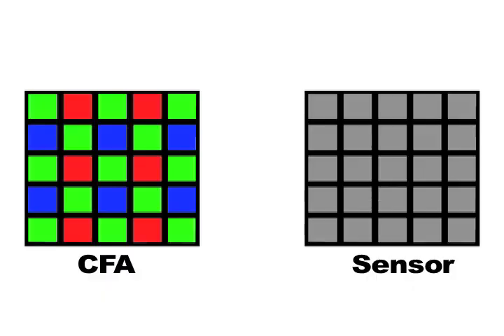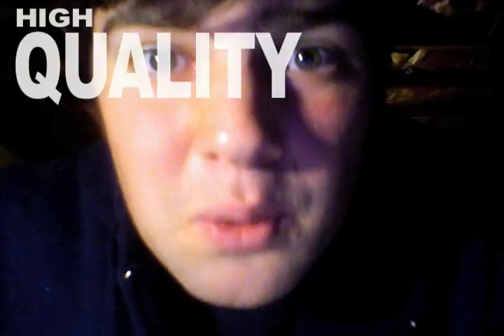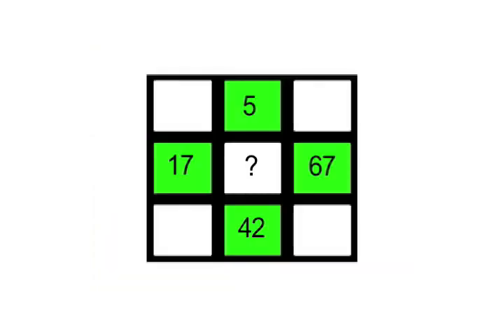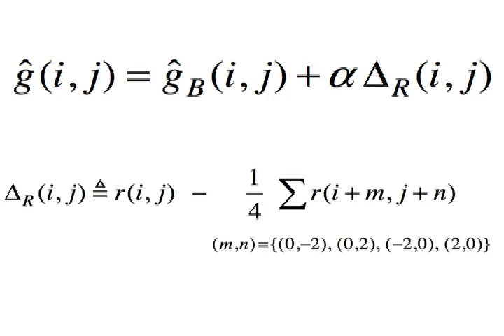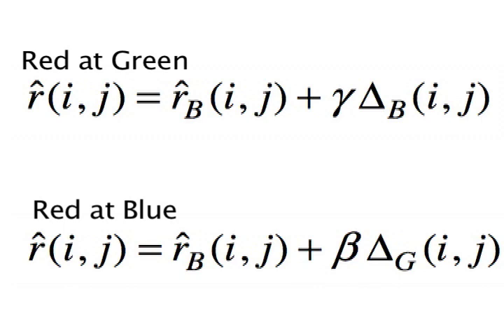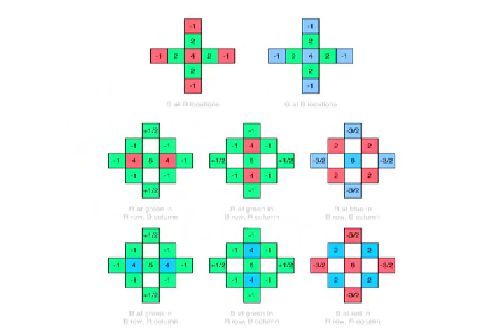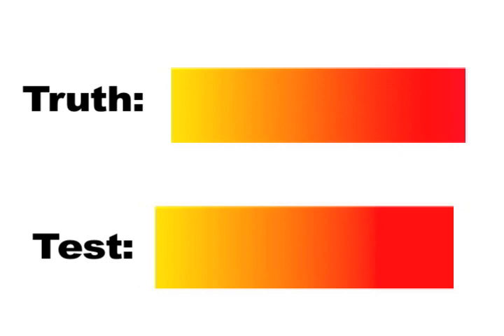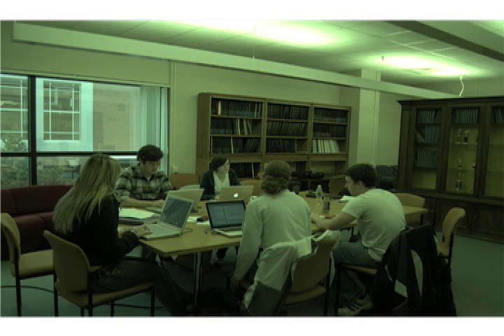PSA: Demosaicing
You may not know what demosaicing is, but  you've taken advantage of countless times over your lifetime and possibly use it every day!
Demosaicing methods are how your single sensor camera turns light into a colour image.
This is a brief introduction to a single method presented in a paper titled "High Quality Liner Interpolation for Demosacing of Bayer-Patterned Colour Images" by Henrique Malvar, Li-Weh He and Ross Cutler while working for Microsoft.

This was made for my digital image processing II class in the Carlson Centre for Imaging Science at Rochester Institute of Technology. We do some pretty cool stuff, check it out!